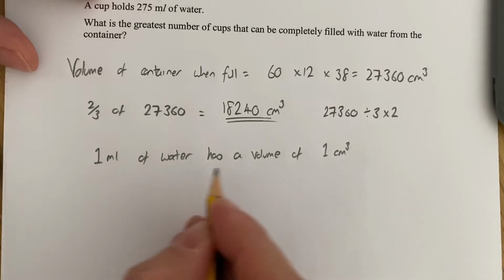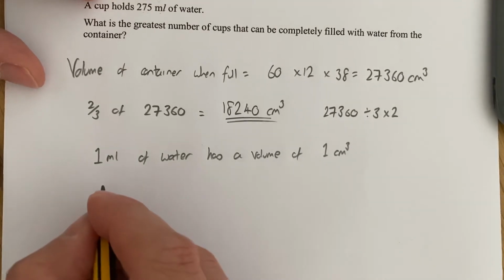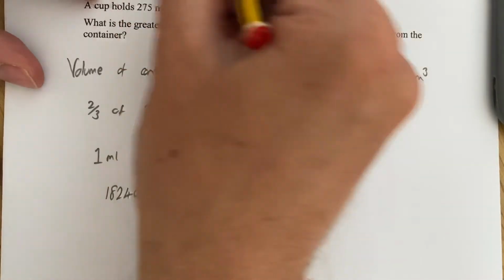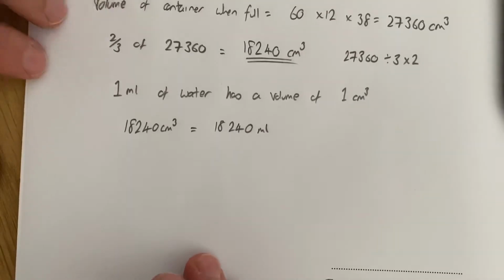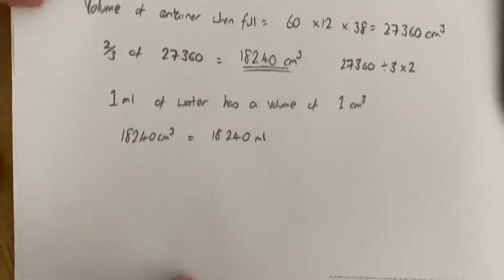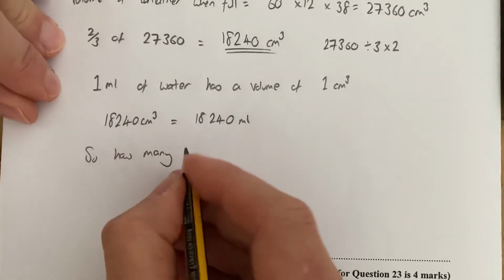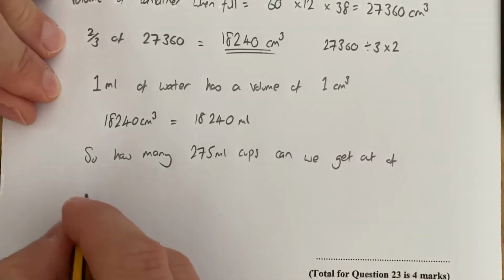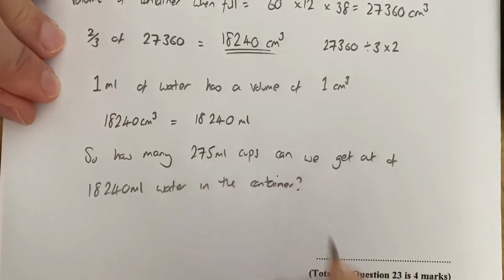Shadow Set 1, Q23 Paper 2F, June 2019, Foundation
Q23 from Shadow Set 1, June 2019, Paper 2F. Solving problems with volume.